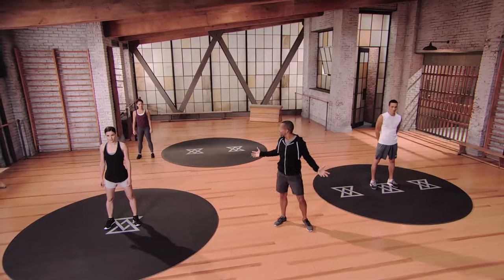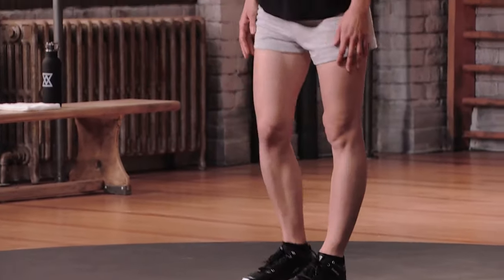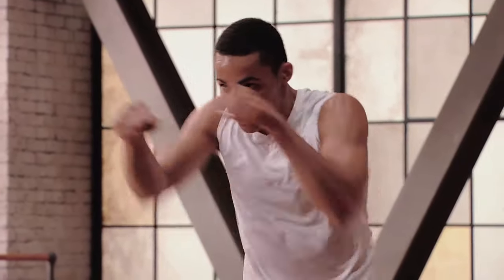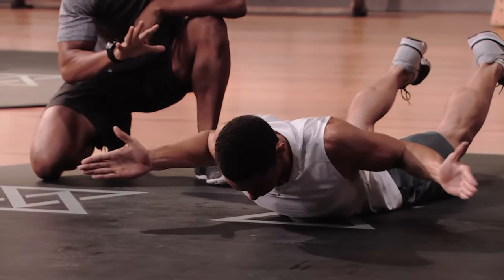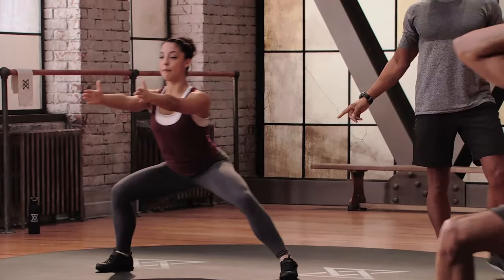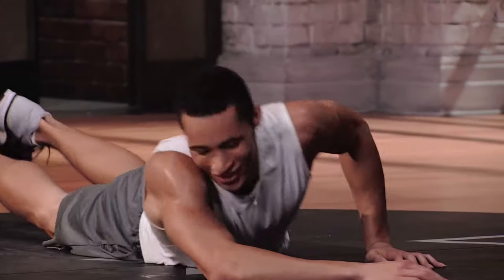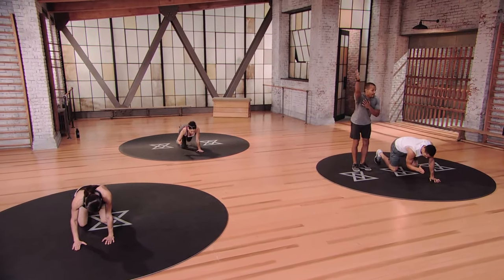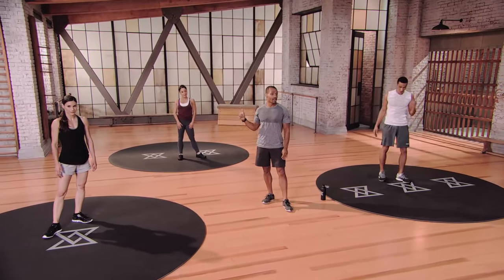45-Min STRENGTH Workout | Level 1 w/ Brent Bishop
Need a full workout in your living room? Build those muscles with Brent and his team as they lead you through a no-equipment, at-home functional fitness workout! Follow along to the 3 different 'mod' levels of difficulty depending on your mood!

Need help on a move? Tutorials are available on the channel!